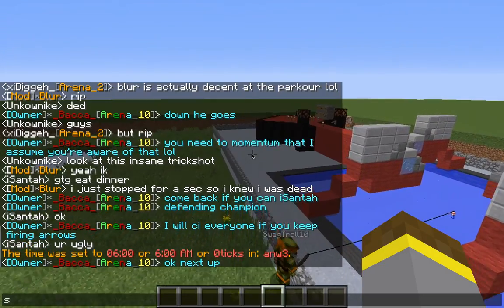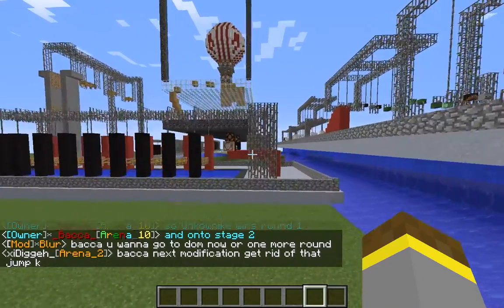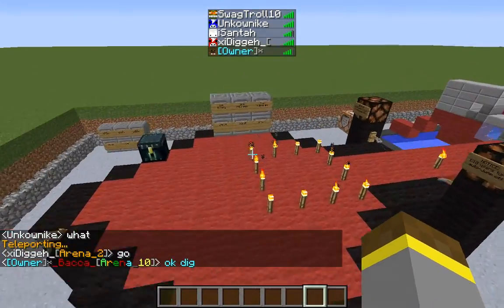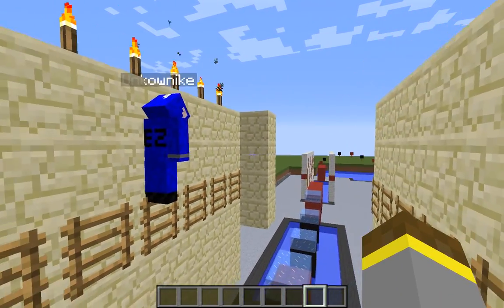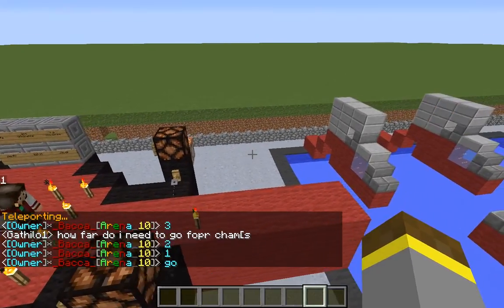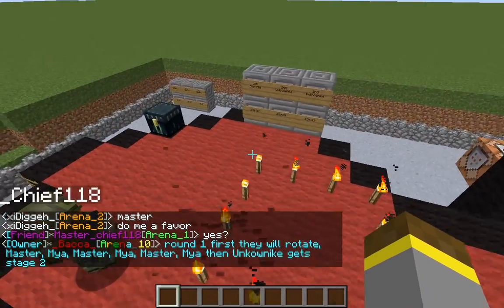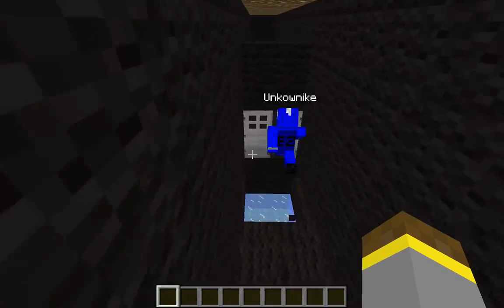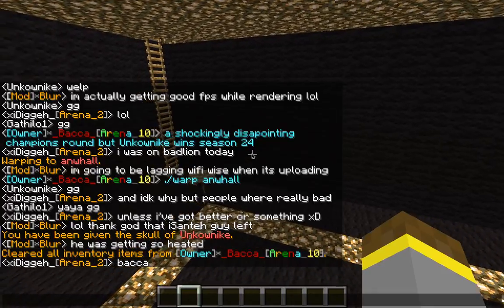Ninja Warrior Season 24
Season 24 of Ninja Warrior! Enjoy everyone!